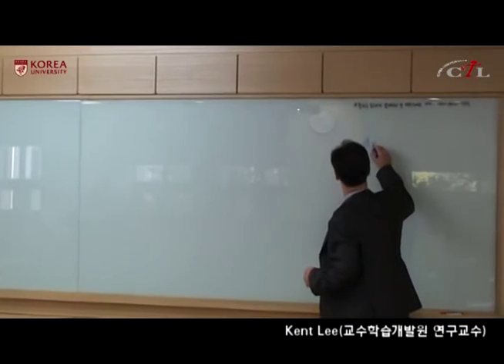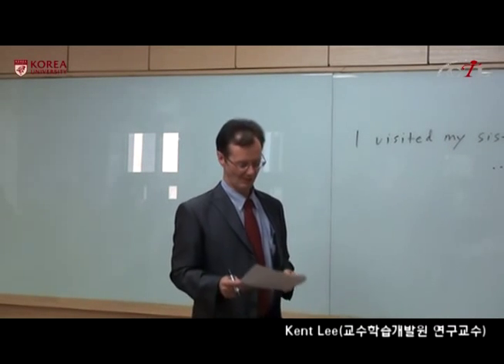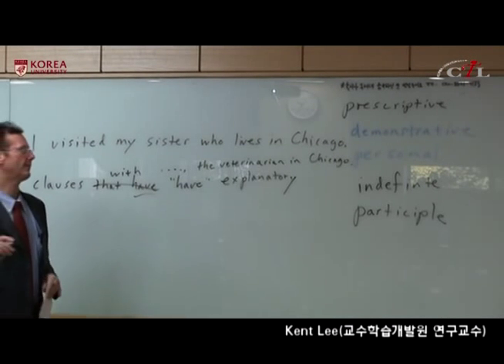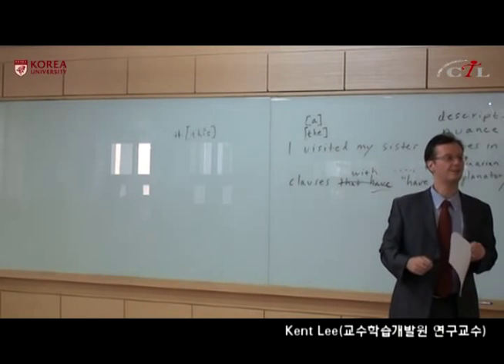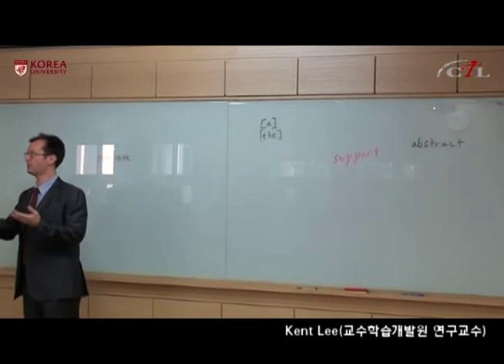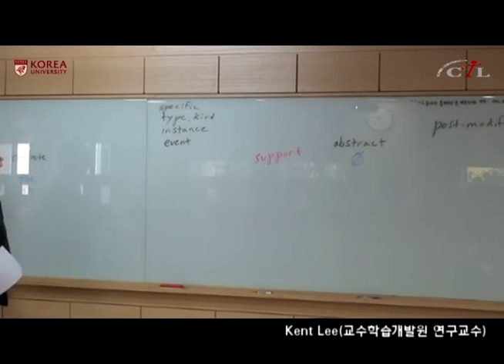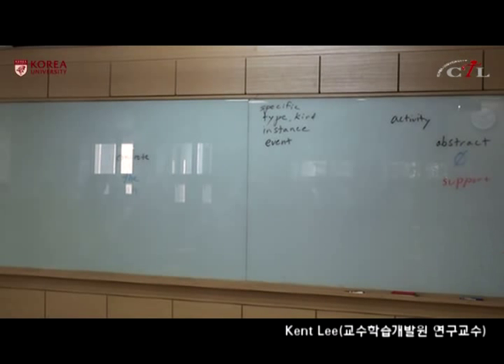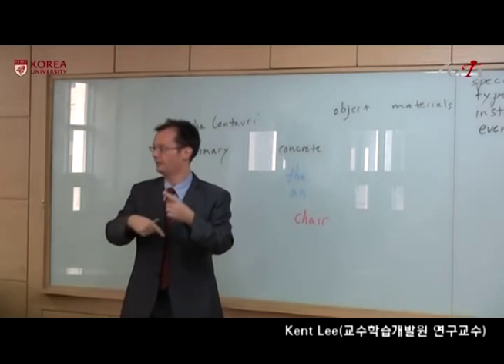Cohesion in writing (EAP #3)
Cohesion in writing (e.g., wording clarity, word reference), including definite / indefinite articles